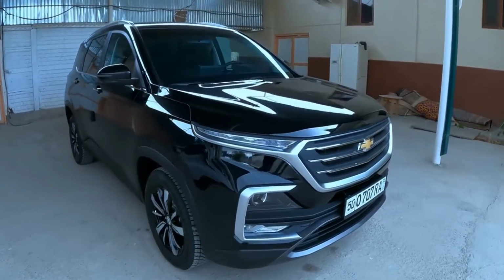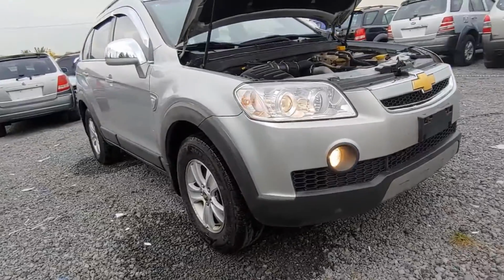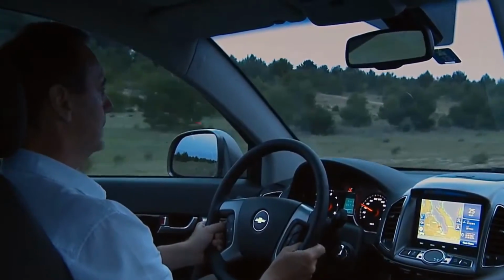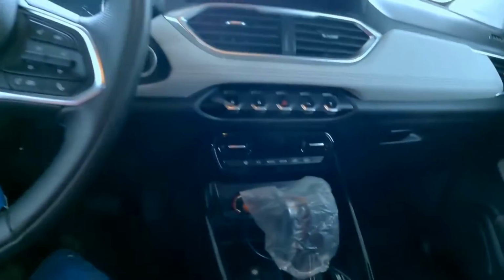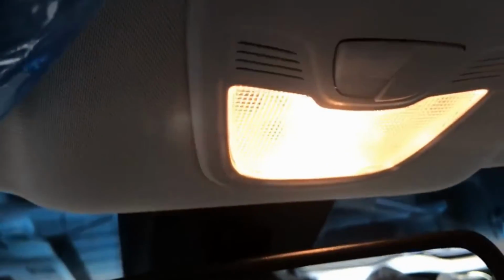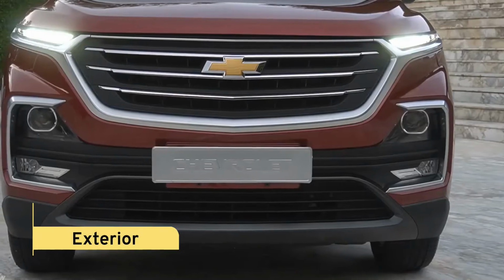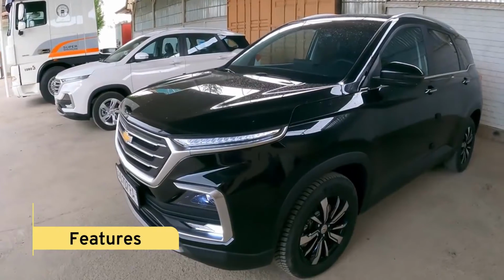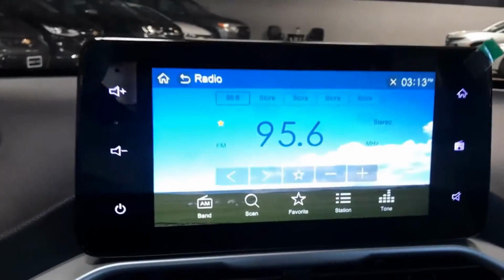Chevrolet Captiva! Interior, Exterior & Features!